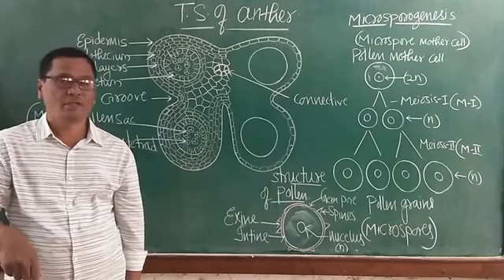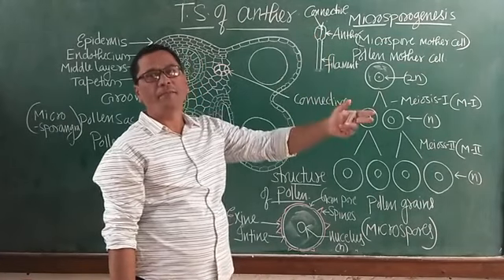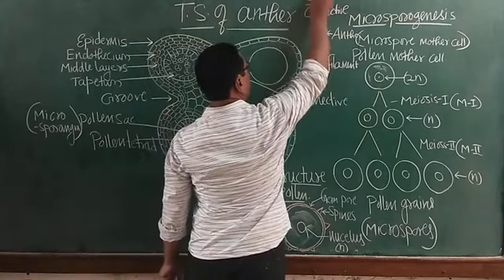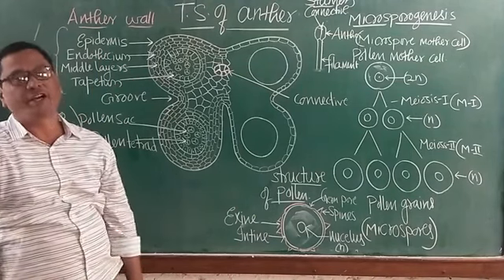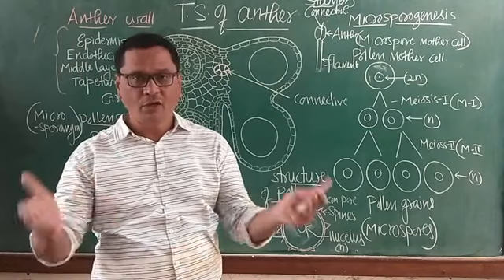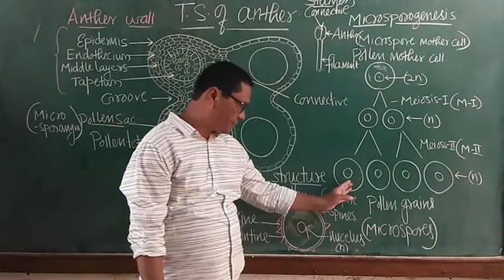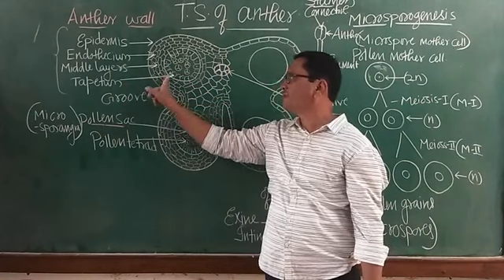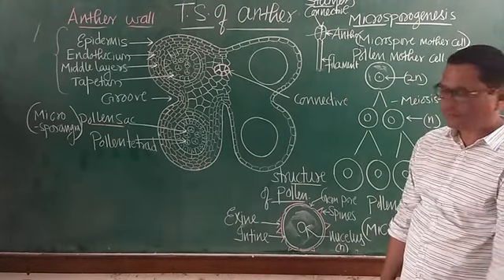Reproduction in lower organisms and higher plants 2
V. P. Pawar sir